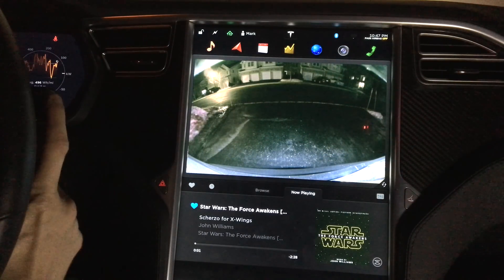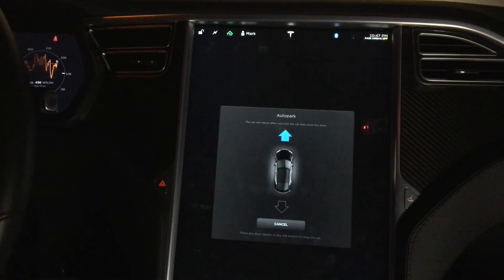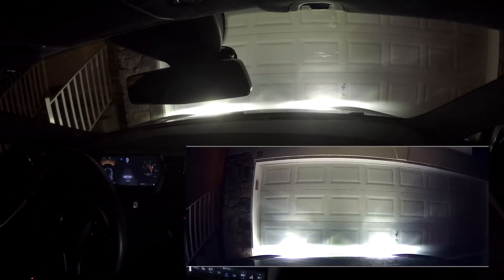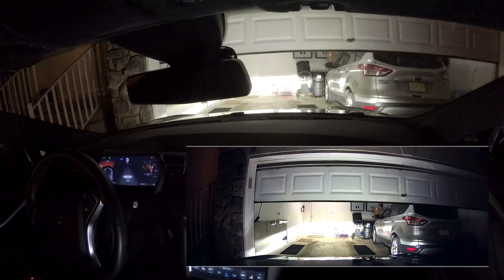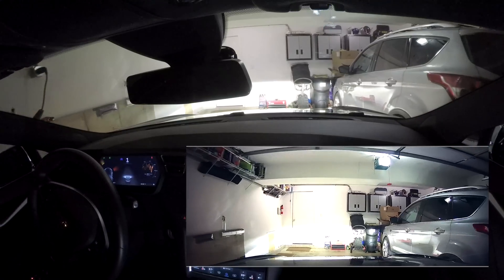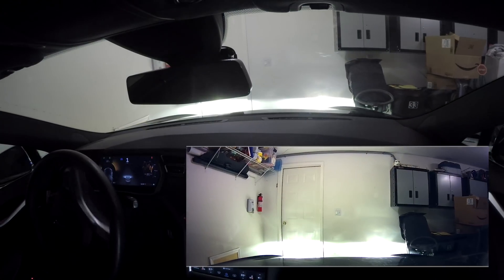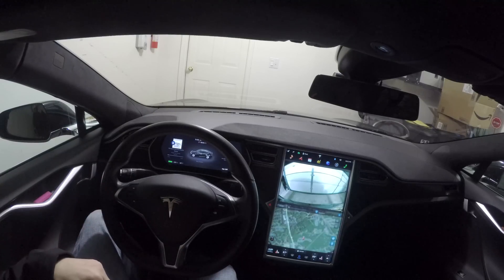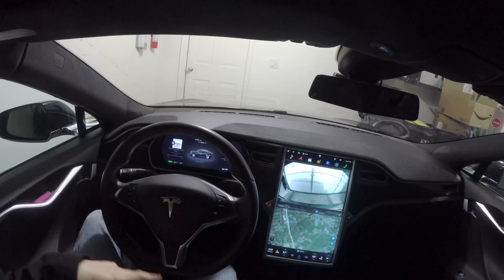Tesla AutoParks Without Being In The Car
**Buying a Tesla? Get $1,200 credit toward your home charging installation with this referral

With a new update (on February 17th), the Tesla Summon feature can now automatically park itself in your garage when you exit the car. Just double-tap the parking button and get out of the car. It opens the garage, pulls in, and closes the garage... with NO additional user intervention.

Note: For a more detailed overview of the new Summon features in 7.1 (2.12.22), please